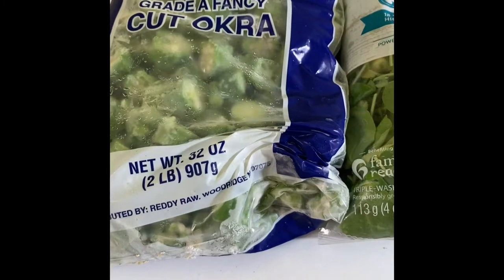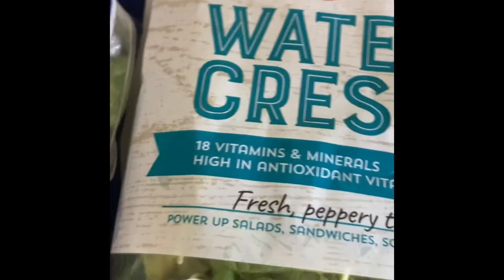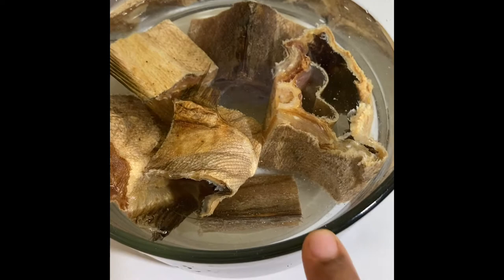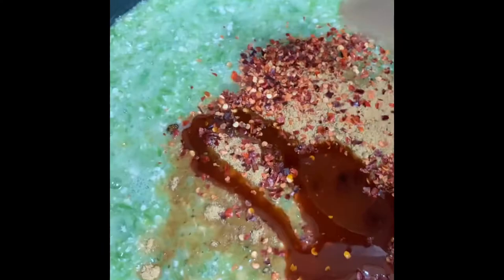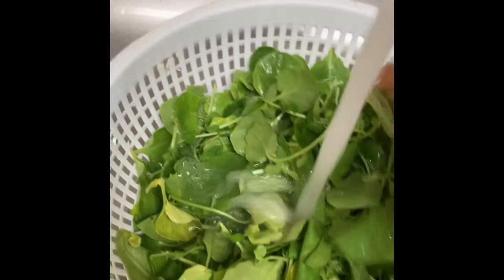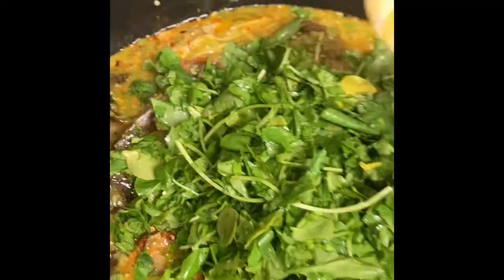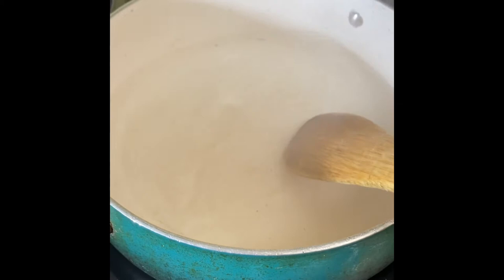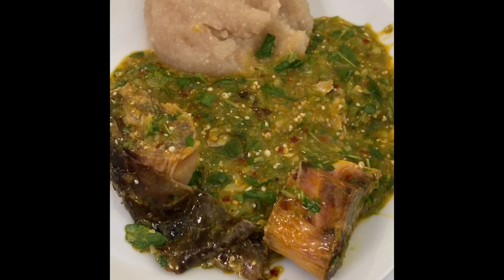NIGERIAN OKRA SOUP WITH WATERCRESS | WATERCRESS 101 | HEALTHIER OPTIONS | Margaret Doherty TV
Friends, I used to think 🤔 kale 🥬 was the king of the garden but I have discovered that If that were true then watercress ought to be queen 👑 In this video, l cook a Nigerian okra soup with watercress….ENJOY🥰

$MaggyD123

This is an overview of what my channel is all about. I’m pretty sure there’s something you love 💕 on this channel 🥰

To order any of my ebooks, click on the following

SNAPSHOT OF EACH OF MY EBOOKS

NONE SHALL WANT HER MATE
This ebook is about how God settled me maritally. Trust me, it was indeed a pleasant surprise.

THE KEY TO GOD'S TREASURE
Beloved, the riches in secret places are “hidden” and only available to those who operate under certain principles. Find out what they are in this ebook!

POSITION YOURSELF IN THE PLACE OF BLESSING
Beloved, there are things you can do to “position” yourself in a place where God’s blessings can fall on you. Find them out in this ebook!

MASTER OF SITUATION AND CIRCUMSTANCES
 This ebook consists of POWERFUL words of exhortation using examples of seemingly impossible cases that Jesus made possible.

PRAYERS THAT CHANGED DESTINIES
This ebook covers prayers in the Bible that changed destinies. As children of God, we have the right to correct our destiny through prayers. As you read this ebook, I pray that your prayer life will be rejuvenated in the mighty name of Jesus.

 IN HIS VINEYARD
This book consists of messages about different things that go on in the house of God among other things. The purpose of this ebook is to bring the church back to its original mandate which is witnessing, evangelism, and soul-winning. This is so that the earth will be filled with the knowledge of the glory of God as waters cover the sea (Hab. 2:14).
CALL GOD BY HIS NAMES
Friends, the name of the Lord is a strong tower; the righteous runs into it and is saved. Blessed is he that cometh in the name of the Lord. An uncircumcised Philistine called Goliath cursed David by “his gods” and was defeated by David who went against him in the name of the Lord of Hosts! This ebook consists of powerful messages with the names of God. Examples include The Bread of Life, He Who Fills All In All, Grain of Wheat, and MUCH MORE…

WORDS OF ENCOURAGEMENT
 In whatever situation you may be in, as you read this book, I pray that at least one or more of the messages ministers to you. I encourage you open your hearts to receive the engrafted words of God in these messages. Enjoy this book and be richly blessed in the awesome name of our Lord and savior Jesus Christ.